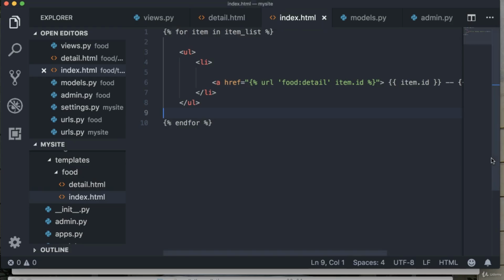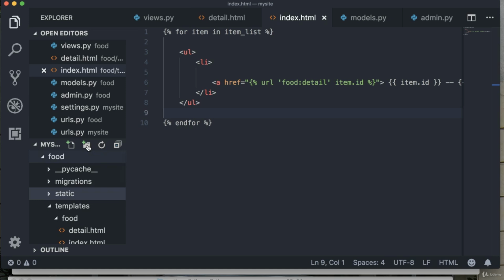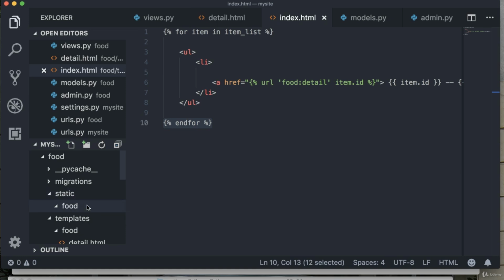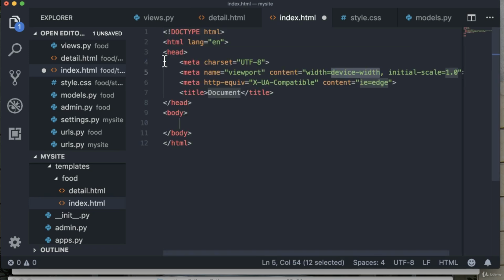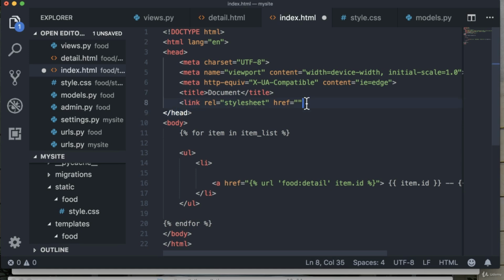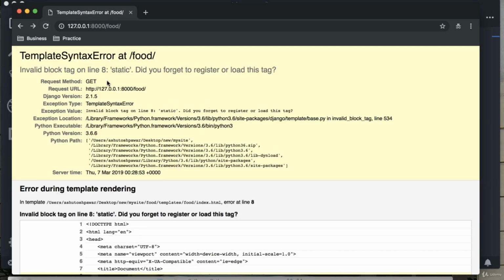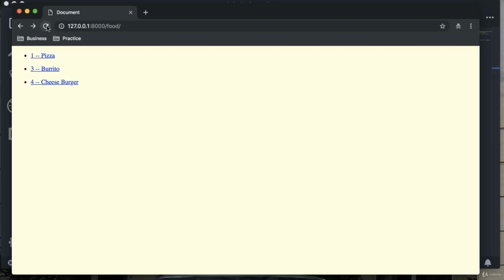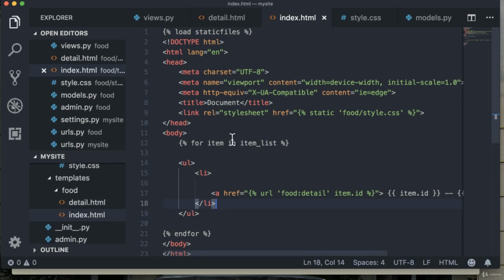001 Static FilesUdemyiIran